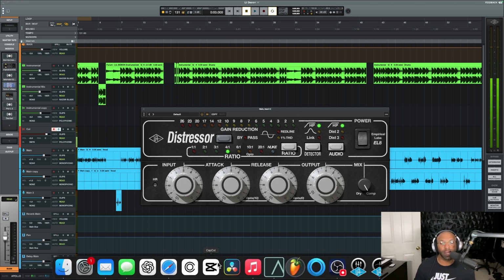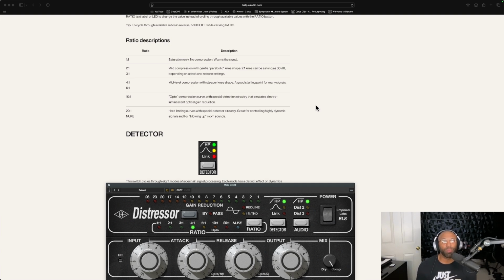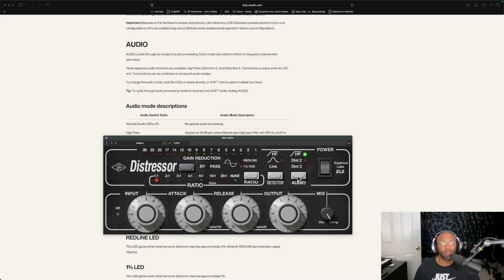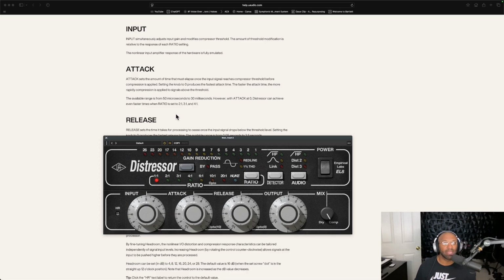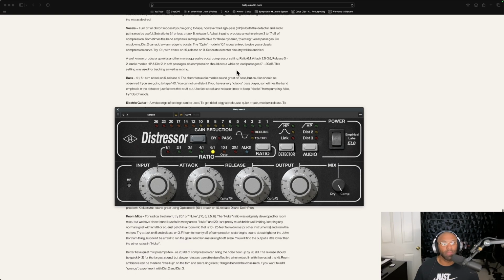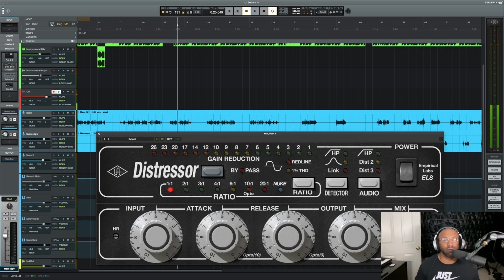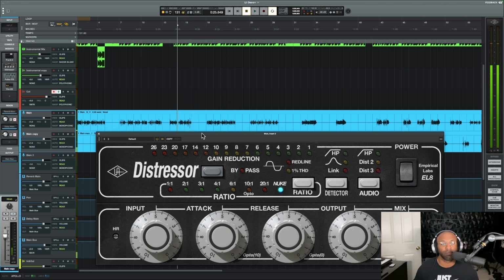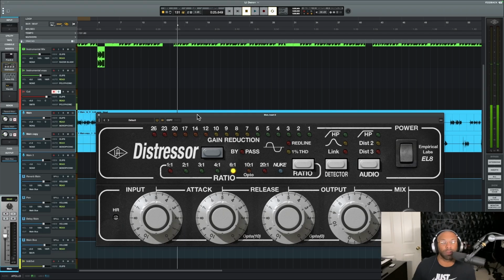How to Compress Vocals with UAD Distressor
DAW: Luna by Universal Audio
Microphone: Shure SM7B
Boom Arm: Blue Compass
Mic Activator: Cloudlifter
Interface: Apollo X4 1st Gen
Headphones: Sennheiser HD 650 or Neumann NDH20
Monitor: Apple Studio Display
Recording software: OBS

In this video, I break down how to use the UAD Distressor compressor plugin and explain what each control actually does in real-world mixing situations. The Distressor is one of the most versatile compressors ever made, and the UAD version stays true to the hardware.

I cover:
 • What the Distressor is best used for
 • Ratio settings and what they really change
 • Attack and release explained in practical terms
 • Input vs Output gain staging
 • Using Distortion modes for tone and saturation
 • Common use cases for vocals, drums, bass, and mix bus

This walkthrough is focused on practical application, not theory overload. Whether you’re new to compression or already mixing professionally, this video will help you get more control, punch, and character out of the Distressor.

If you’re mixing in the box and want hardware-style results, this plugin should be in your toolkit.

Who this video is for:
Producers, engineers, artists, and anyone looking to get better, cleaner, more consistent vocal compression.